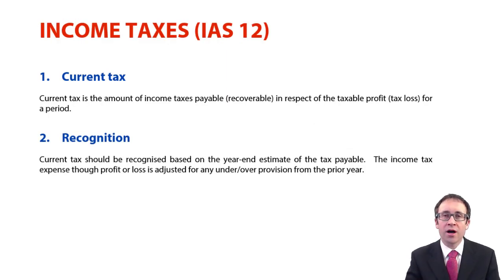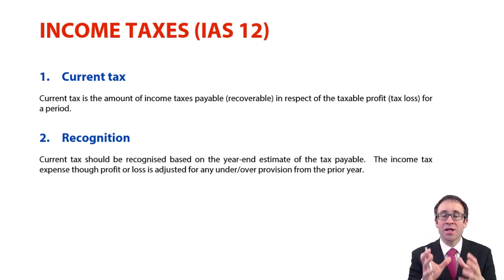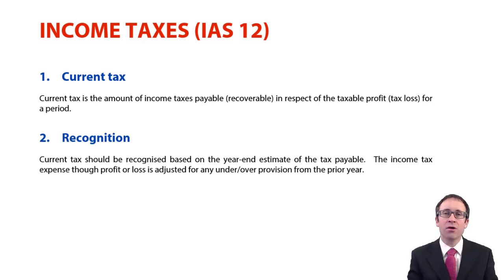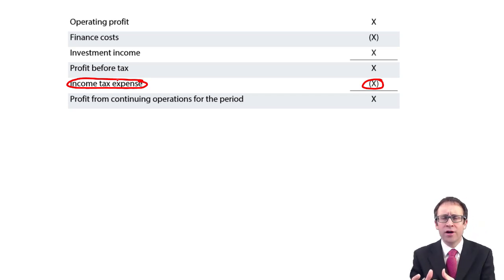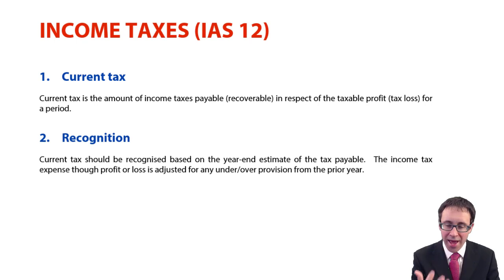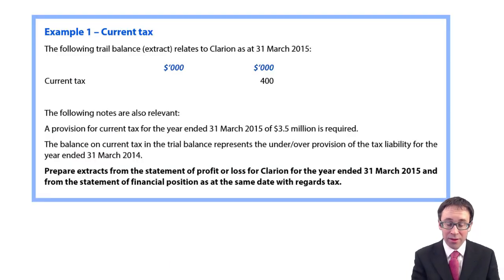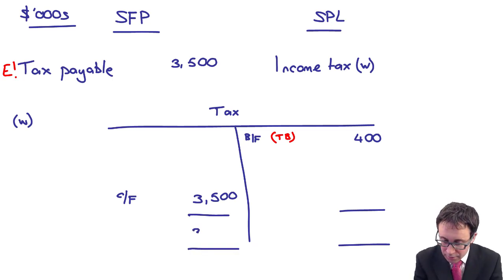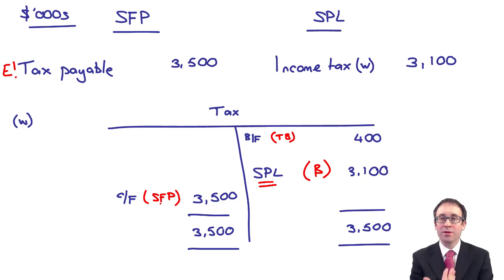IAS 12 - Introduction - ACCA Financial Reporting (FR)